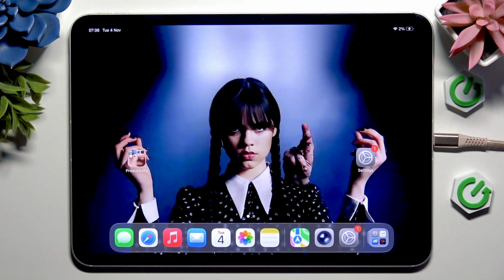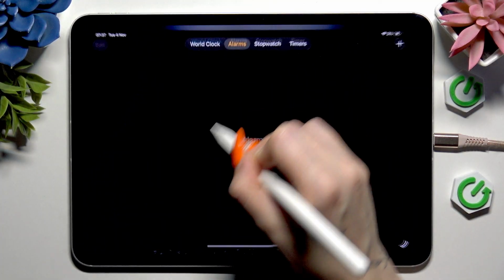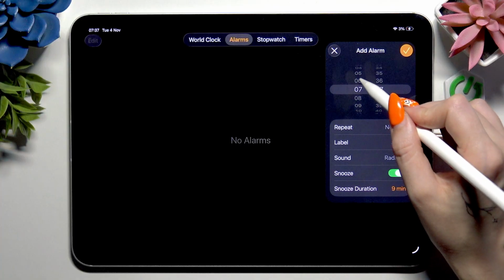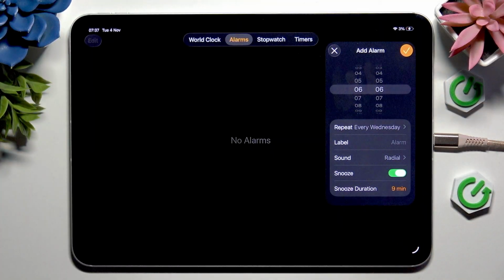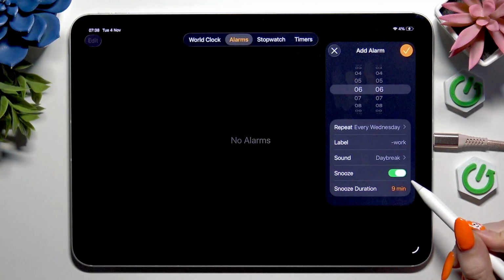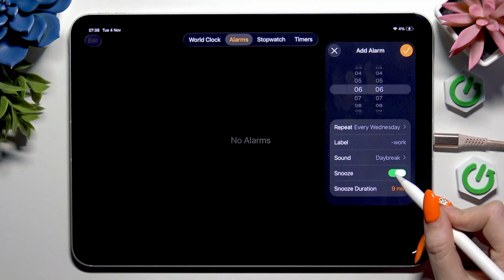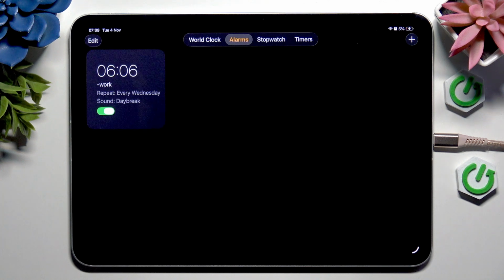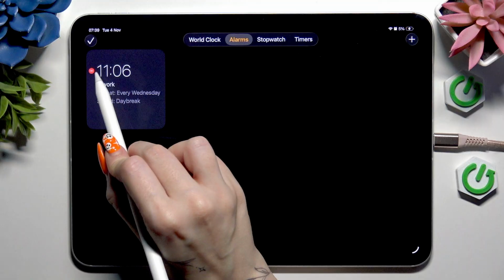iPad Pro 11 (2025) – How to Set Up Alarm Clock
In this video I show you how to set up an alarm clock on the iPad Pro 11 (2025) using the built-in Clock app. You will learn how to create a new alarm, set the time, choose repeat days, add a label, pick a sound or song from your library or Tone Store, enable or disable snooze and set snooze duration. This simple step-by-step guide is perfect if you are new to the iPad Pro 11 (2025) or just need a quick refresher on alarm settings.

How to set an alarm on iPad Pro 11 (2025)?
How to change the alarm sound on iPad Pro 11 (2025)?
How to enable or disable snooze on iPad Pro 11 (2025)?

0:00 Introduction
0:10 Open Clock app & go to Alarms
0:30 Create a new alarm and set time
1:00 Repeat days & add a label
1:30 Choose sound or pick a song from library/Tone Store
2:10 Snooze on/off and set snooze duration
2:44 Save alarm, toggle on/off, edit or delete
3:22 Outro